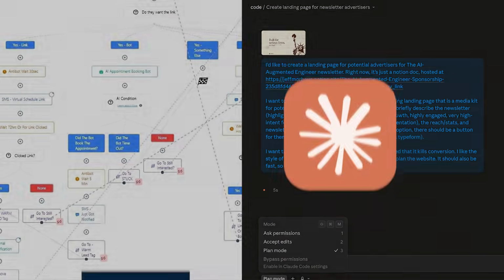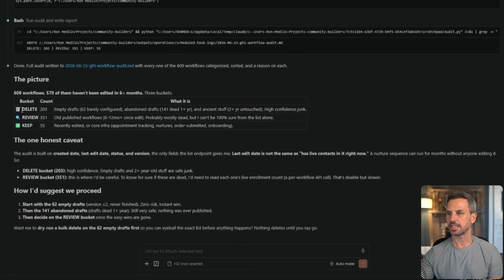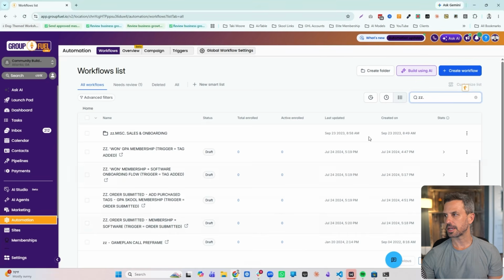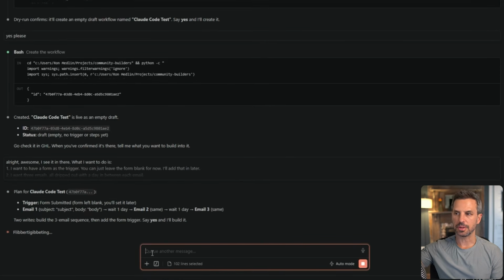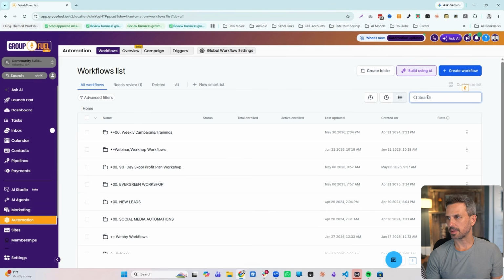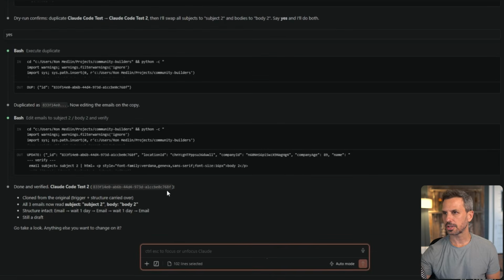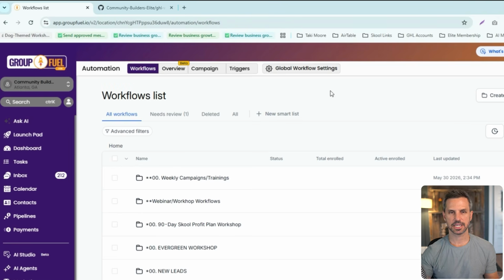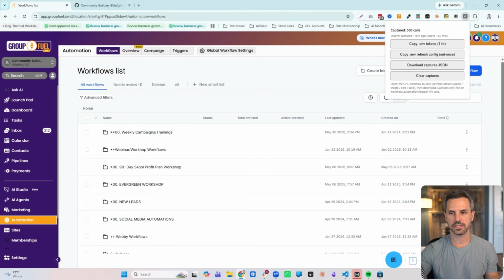Claude Code + GoHighLevel...New Superpower Unlocked!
Claude Code + GoHighlevel. It can now manage your GHL Workflows for you.

In this video I'll show you how to connect Claude Code and GoHighLevel so that Claude can manage your GoHighlevel workflows without you ever logging into GHL.

GoHighlevels public API and MCP can't do this. But I found a secret way to hook up Claude Code & GHL and it works perfectly.

👉 Want the GHL Workflow Repo? Start a 7-Day Trial to Community Builers Elite (Cancel Anytime)

⏱️ Timestamps:
0:00 The problem with Claude Code + GoHighLevel
0:25 What Claude Code can do for you
1:10 Run a full workflow audit (609 workflows)
2:11 Bulk-delete the dead workflows
4:13 Build a workflow from a prompt
6:22 Clone a template and swap the copy
7:37 How it actually works (the private API)
8:23 Set it up step by step
12:55 Recap + get the done-for-you repo